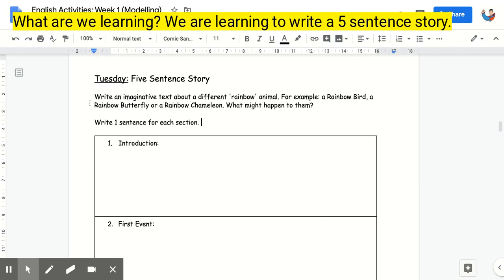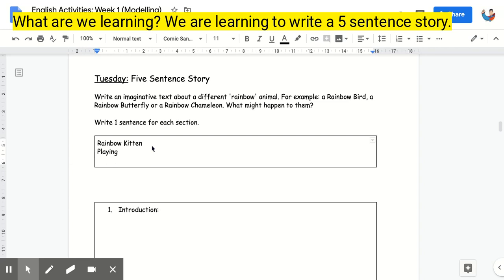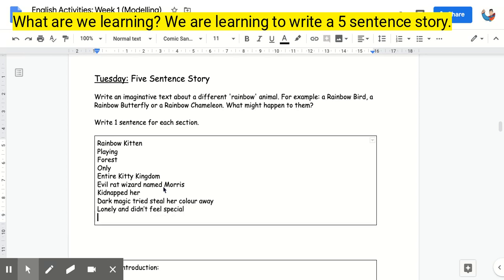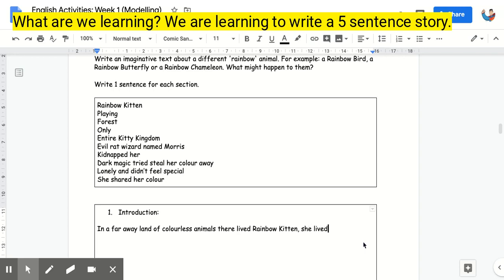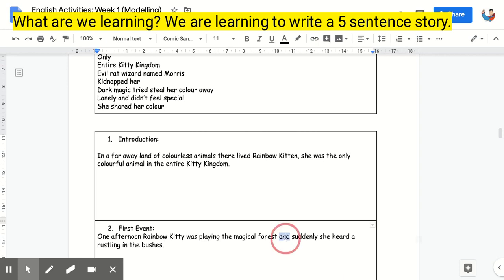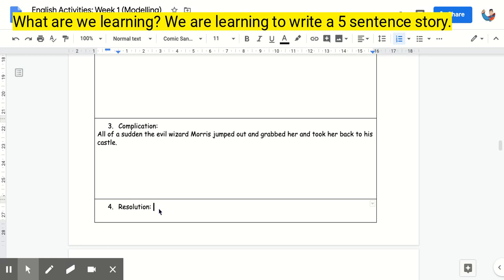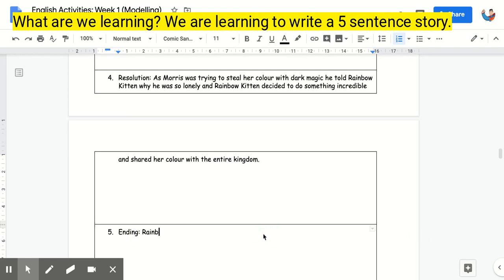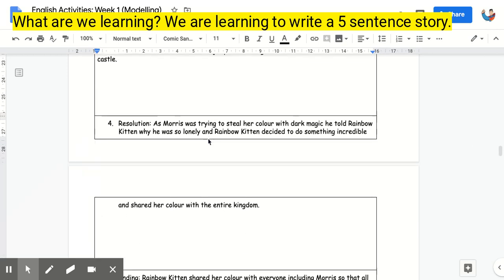English Lesson 2: 5 Sentence Stories